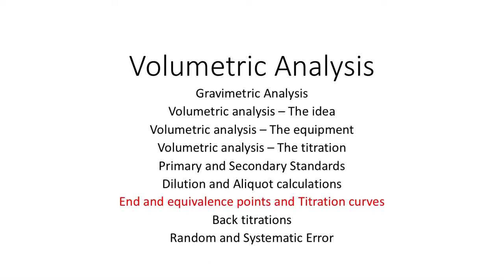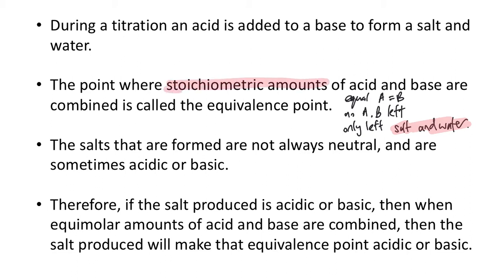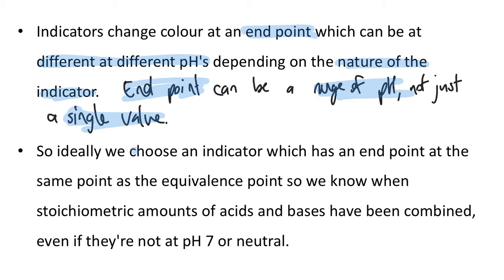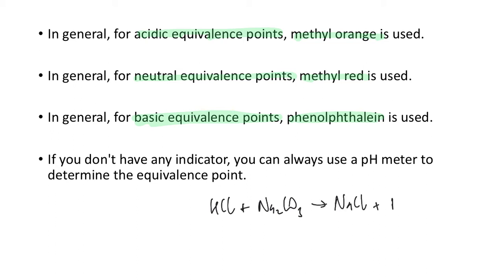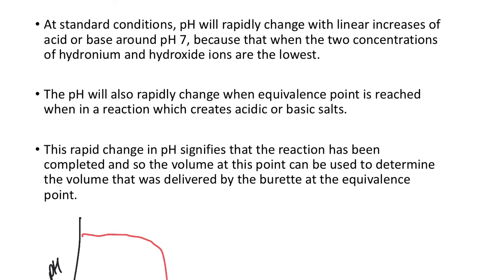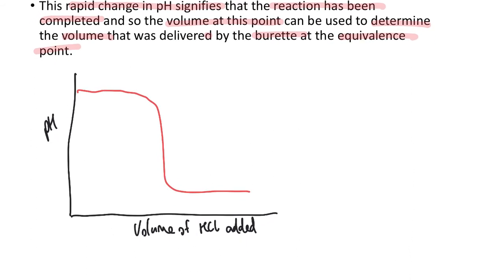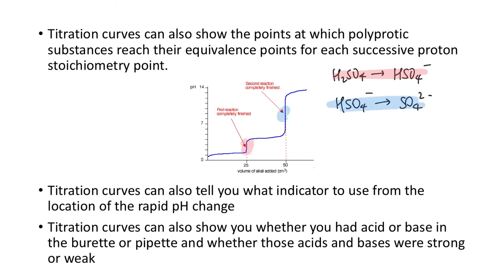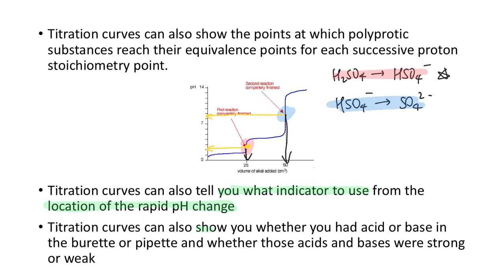VA07 - End and Equivalence Points and Titration curves Year 12 WACE Chemistry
Year 12 WACE Chemistry